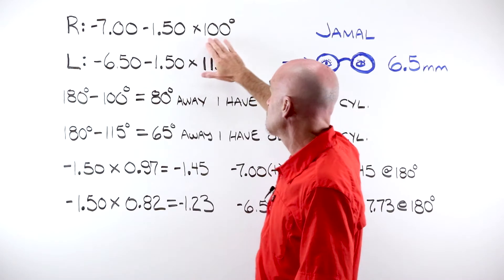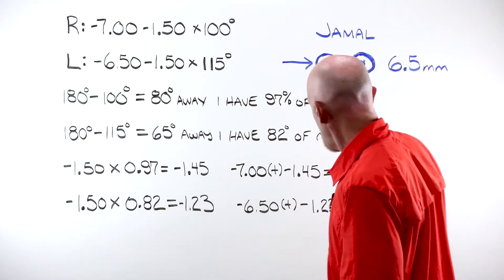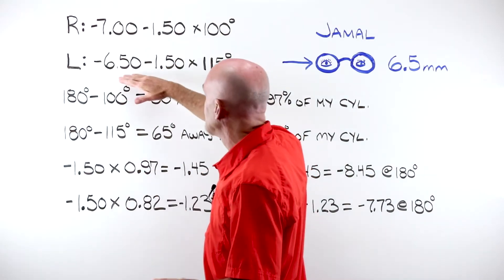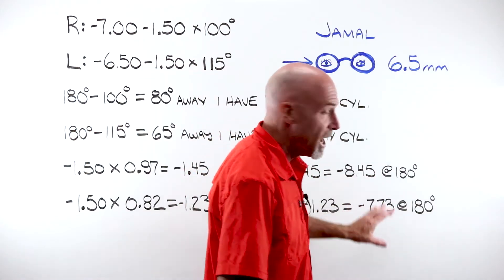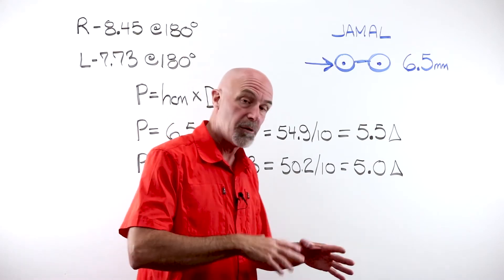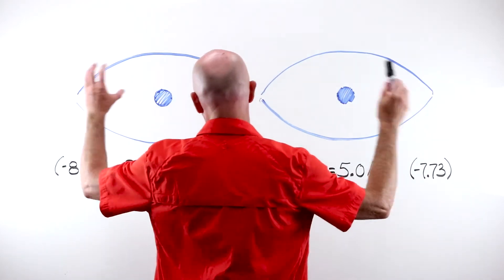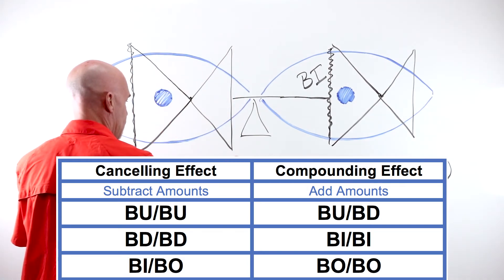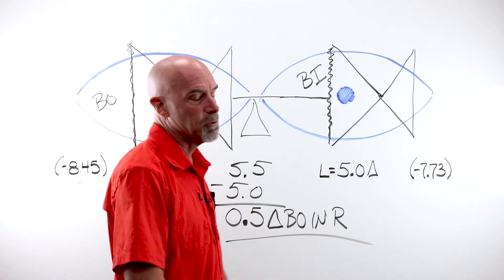Optician Training: Working Through A Challenging Prism Problem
Walk through a “brain-teaser” prism question. We take a real world prescription and pair of glasses and create an error in the as worn position. Solving for the final correct answer is a multi-step process that requires some time, patience and visualization skills. If you can figure out a question like this you can handle anything the ABO might throw at you.

This question is similar to one found in our American Board of Opticianry ABO test question bank. We take a real world prescription and pair of glasses and create an error in the as worn position. Opticians often use Prentice’s Formula to solve for prism problems. Solving for the final correct answer is a multi-step process that requires some time, patience and visualization skills. With optician training you can determine prism amount, prism direction and resultant prism. Working this problem through will help you study to prepare for the ABO exam.